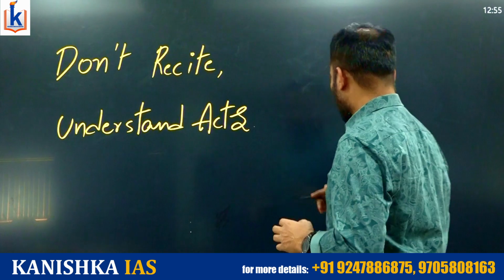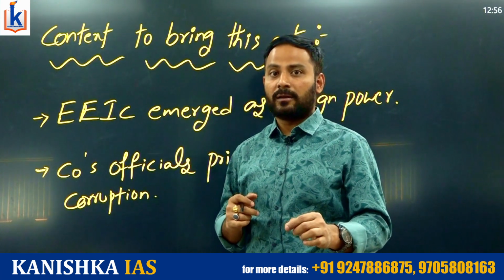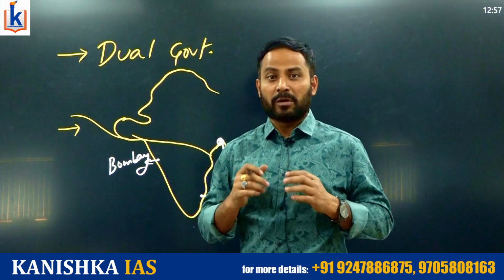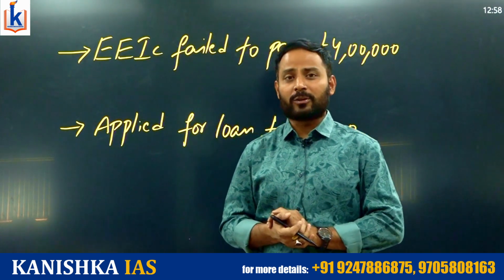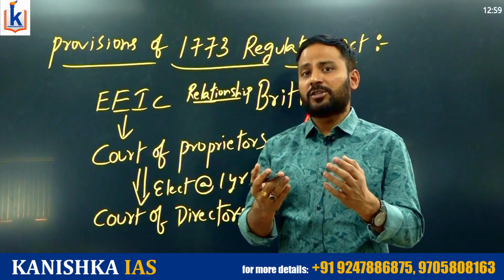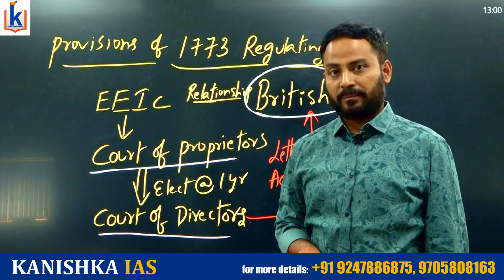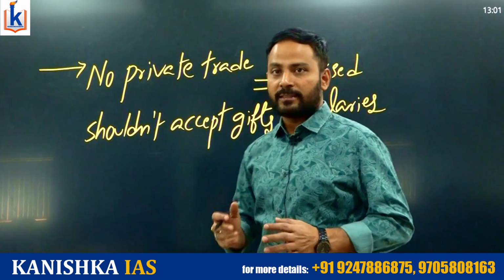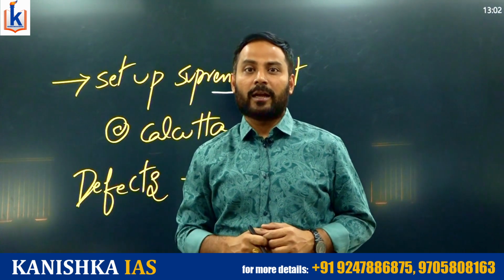Legal foundations of British colonialism- Regulating Act of 1773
KANISHKA IAS has its own app now.

Kanishka IAS established in 2008 Director K. Mahendar Reddy

We have been providing coaching for IAS and other competitive Exams since 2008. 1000's of Students selected for various post at state and central level.